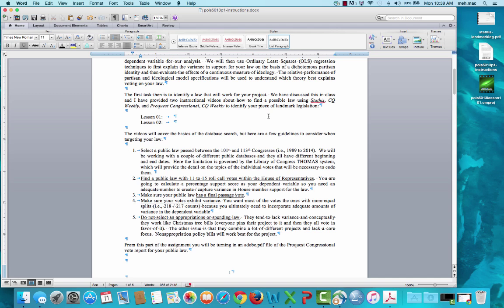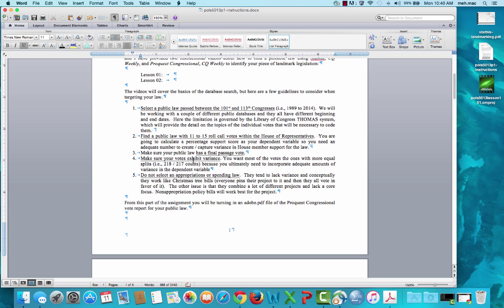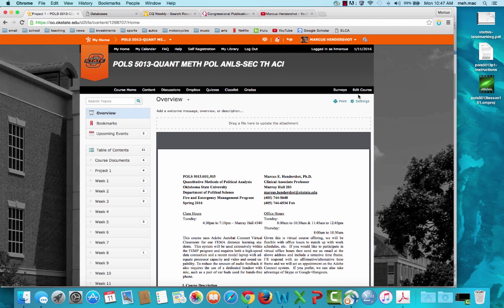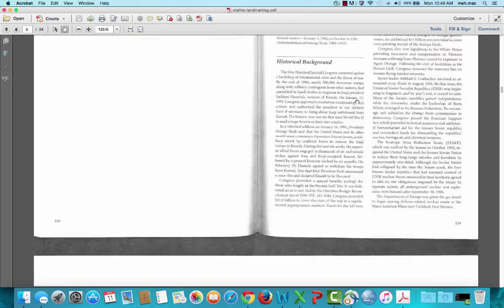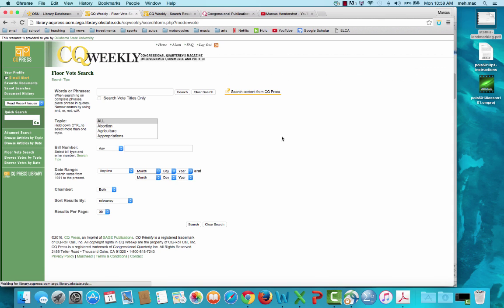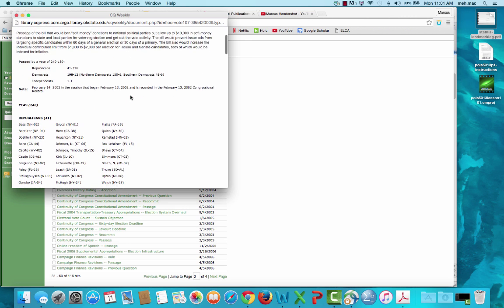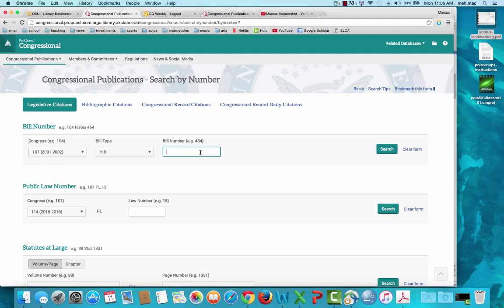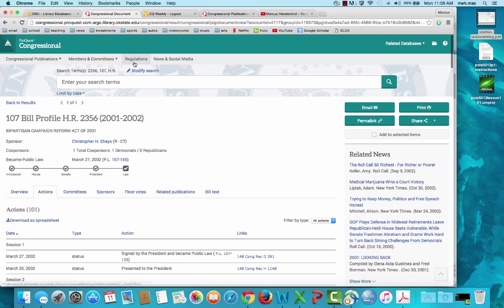pols5013lesson101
Picking your public law